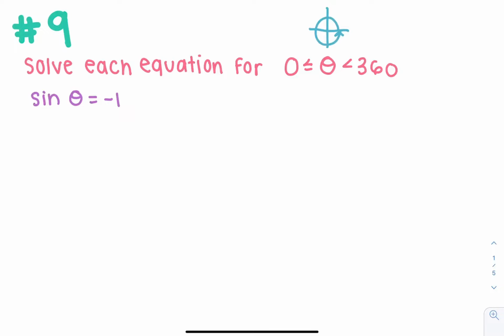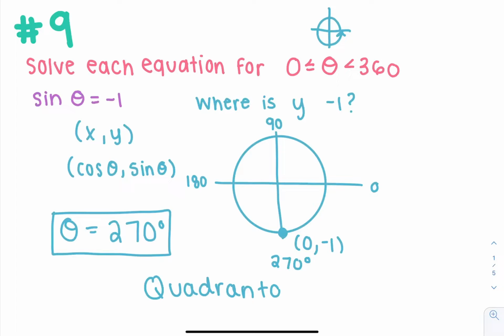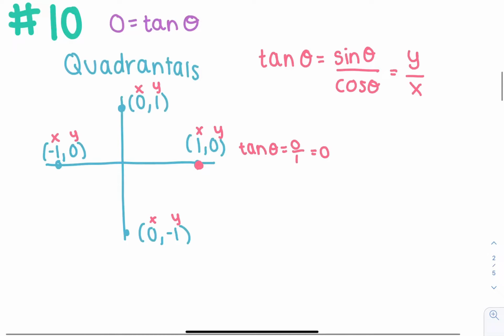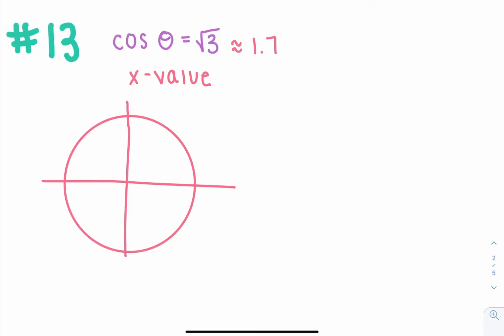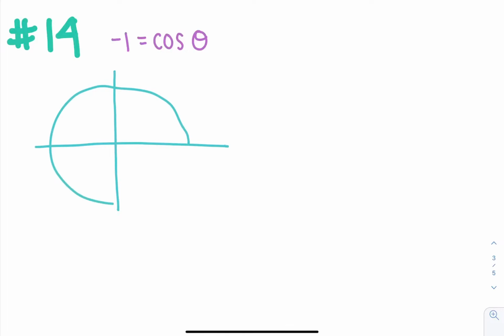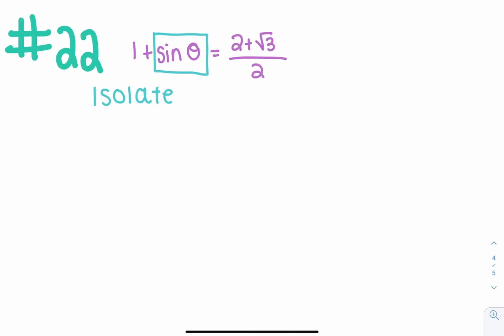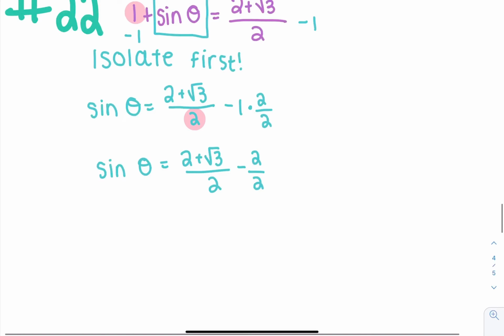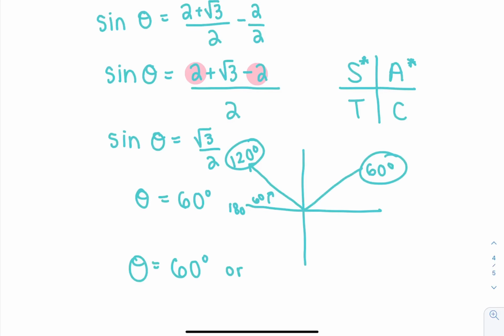Trig Homework Help - WS 7: Inverse Trig Functions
Here are some inverse trig function problems from the homework to help you!